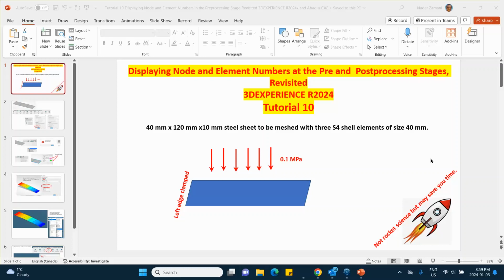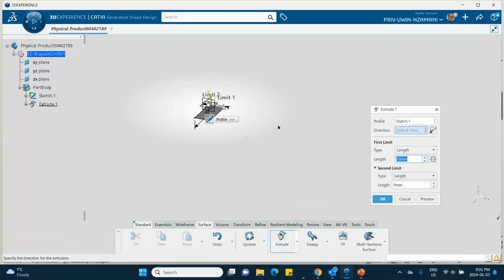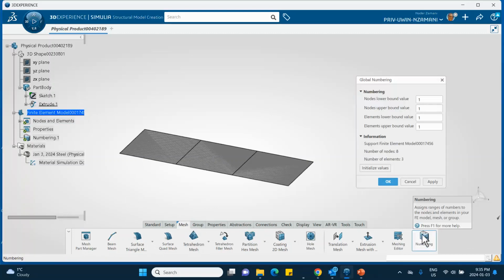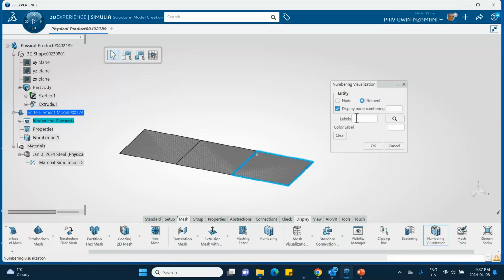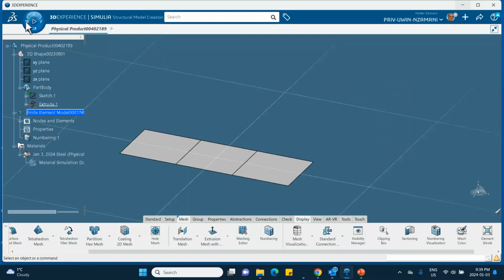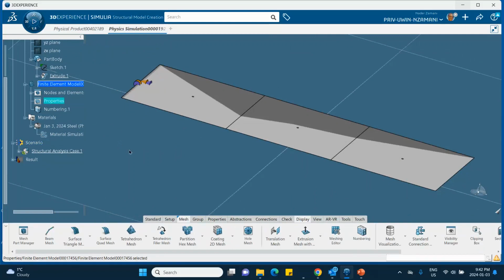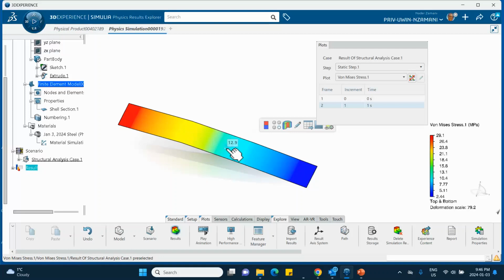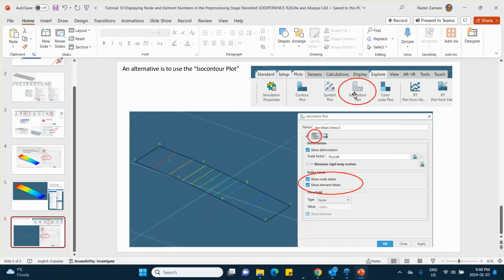Tutorial 10, Displaying Node and Element Numbers in the Preprocessing Stage 3DEXPERIENCE R2024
Tutorial 10, Displaying Node and Element Numbers in the Preprocessing Stage 3DEXPERIENCE R2024 (NOT ROCKET SCIENCE)